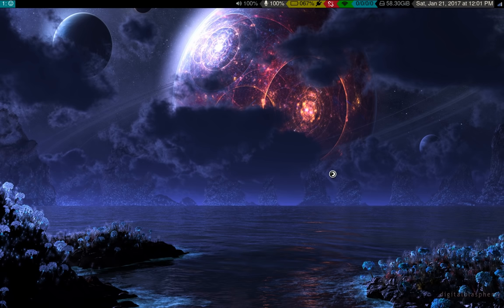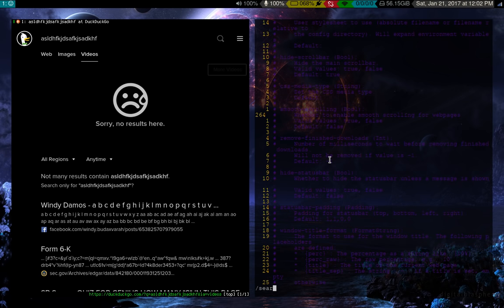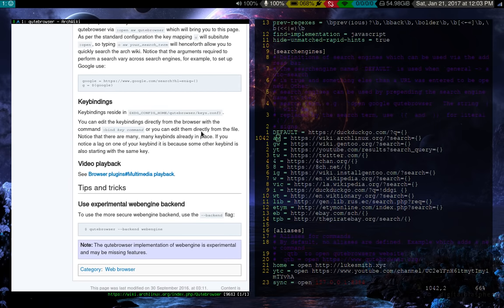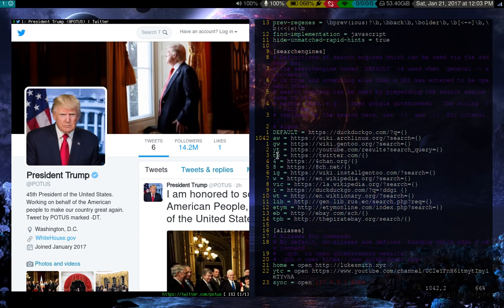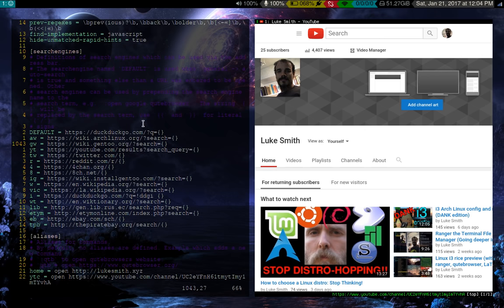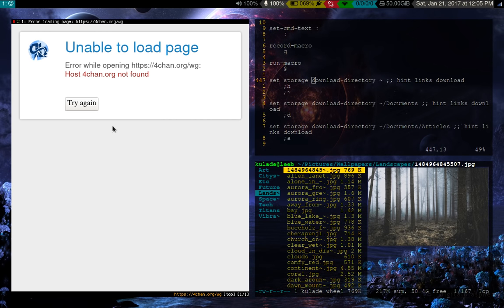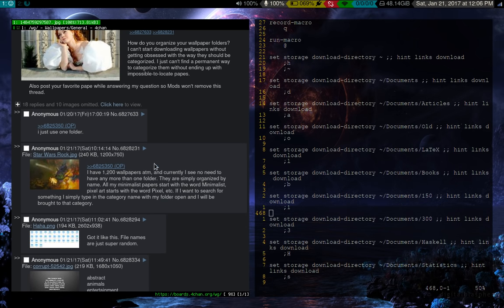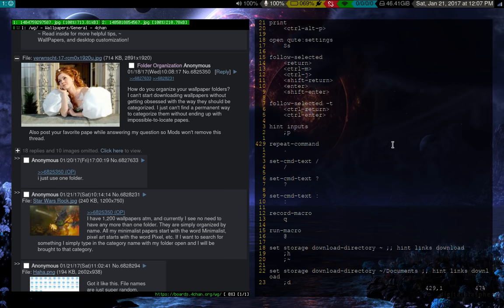qutebrowser - All the Cool Kids should try it!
qutebrowser is an excellent, customizable and non-crappy keyboard/vim-based browser; it's a shame I don't hear people talking about it more!

Try it! In this video I talk briefly about some cool little things I've done with it, custom searches and dynamic download directories, but there's a lot more to be discovered.

for some of the basics, or just fiddle around yourself.